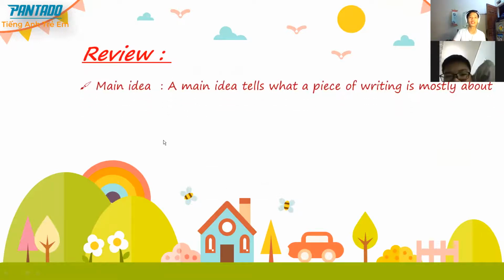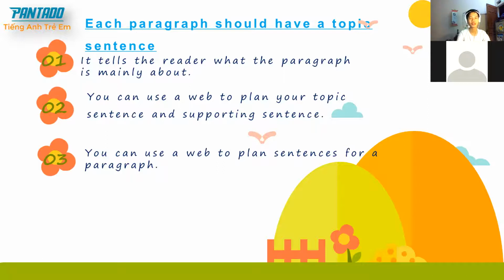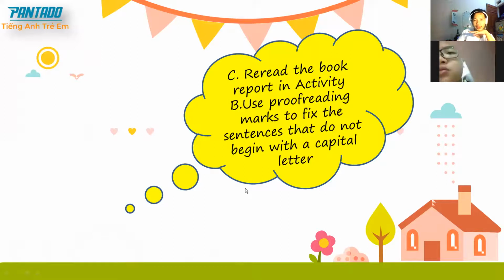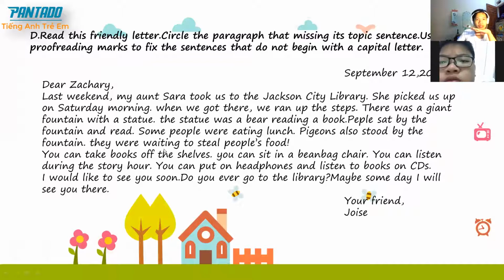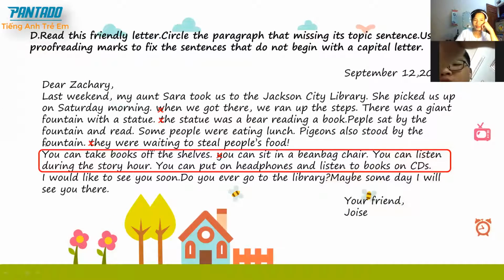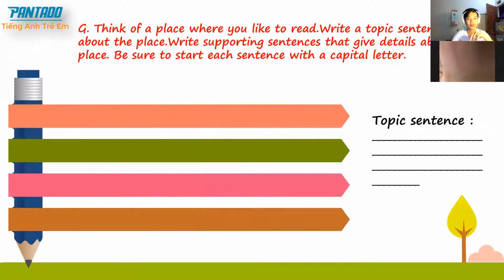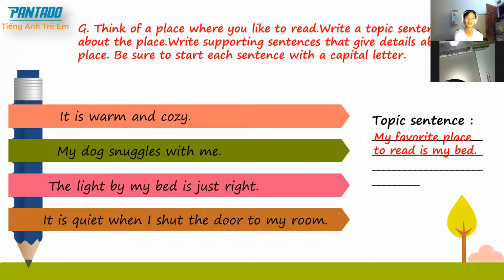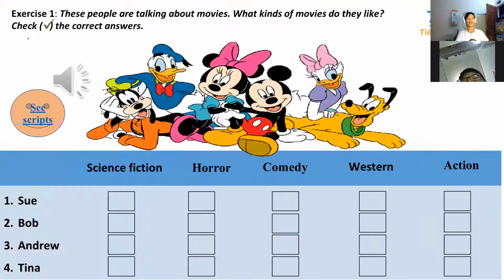01/10 day 40 Việt Hoàng